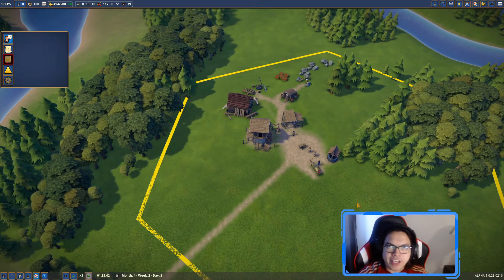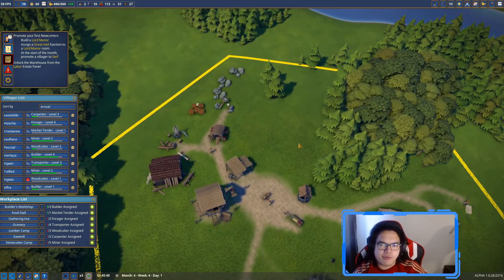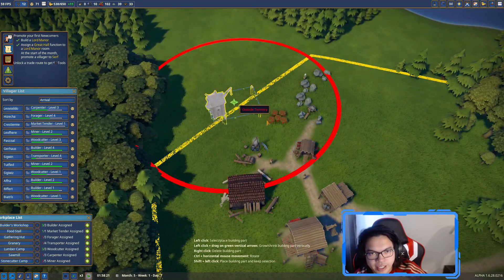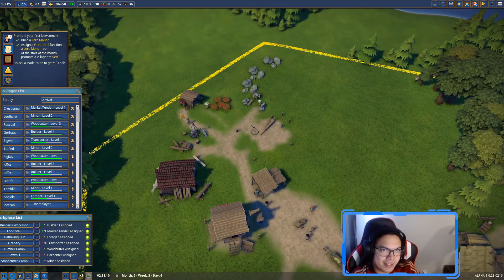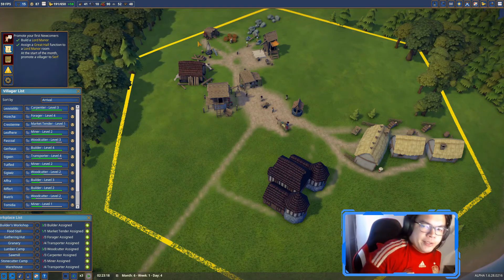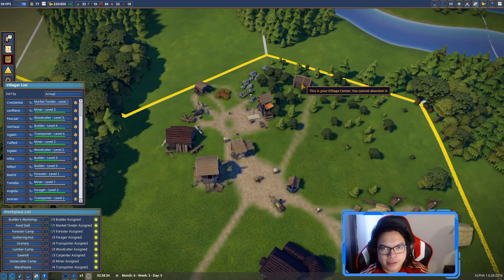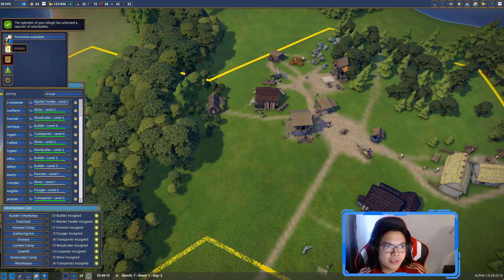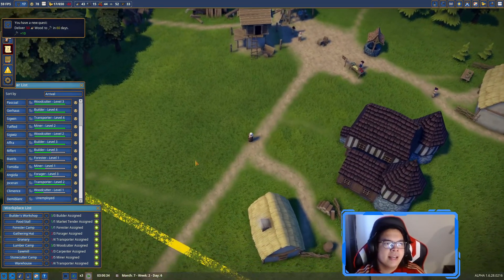Let's Play Ep.2 Season 1 - Foundation - Expansion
Hello Everyone,

We are going slowly in building our kingdom. We were finally able to get people into our kingdom by finishing the bridge and now able to expand further!